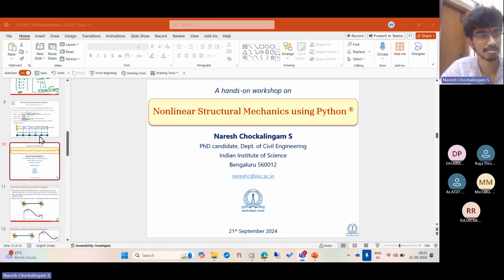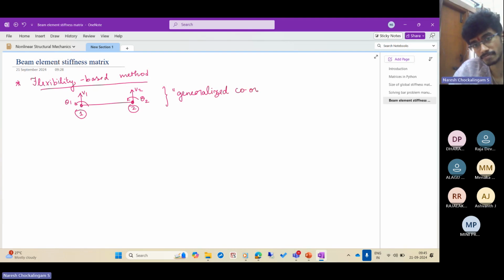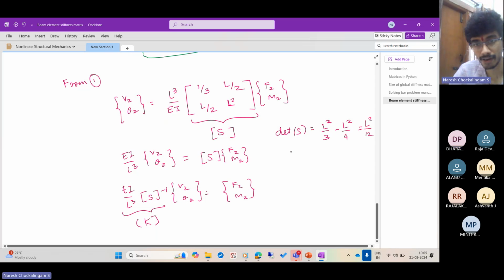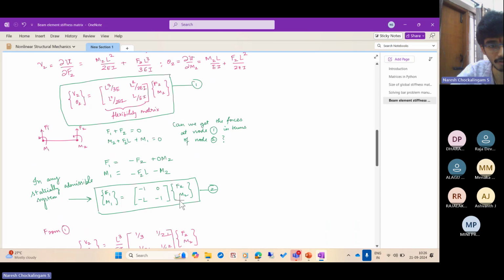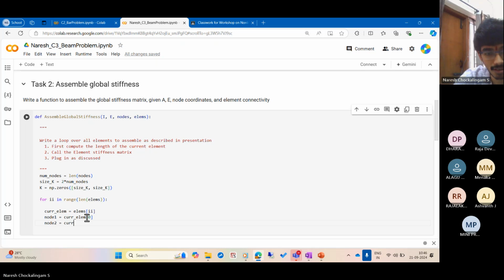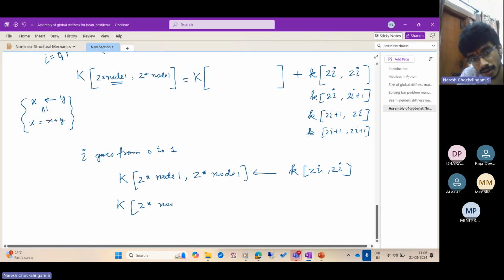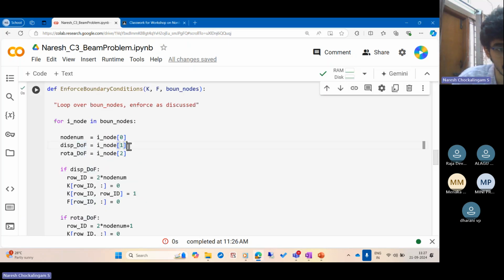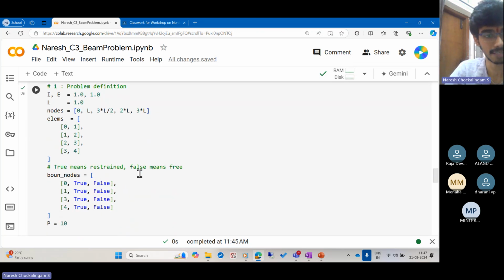NLSMP03: Beam elements, Programming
Online workshop on "Nonlinear Structural Mechanics using Python" for  Thiagarajar College of Engineering (TCE) Civil & Mechanical Engineering students. This session was held on 21st September 2024.